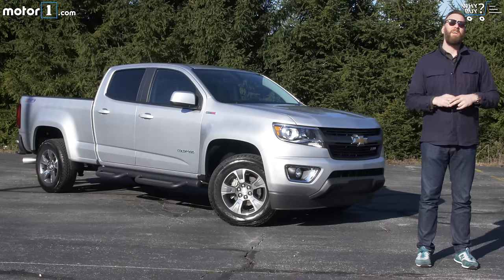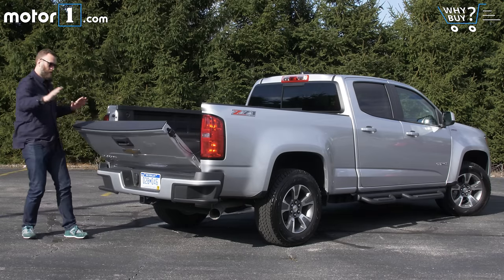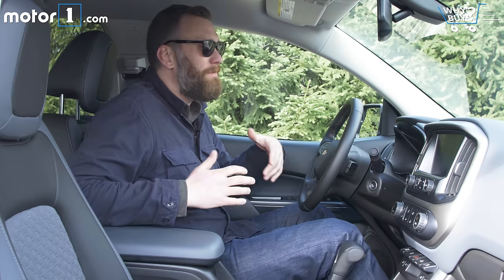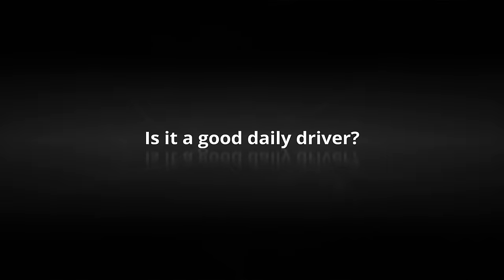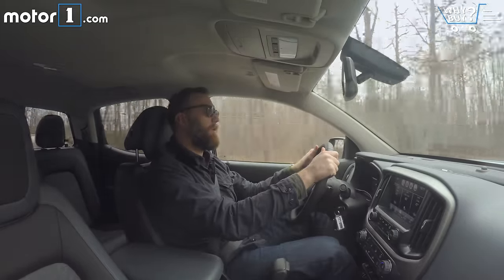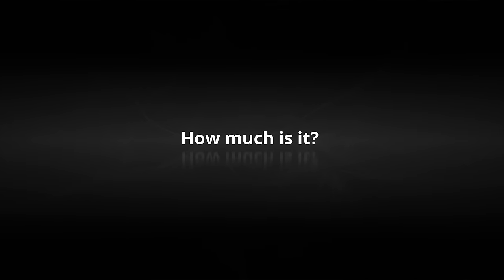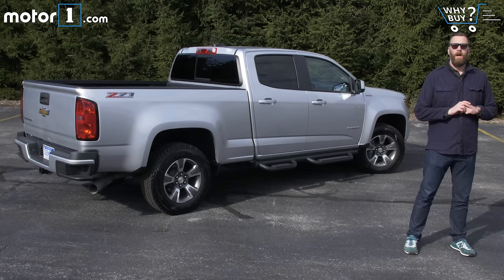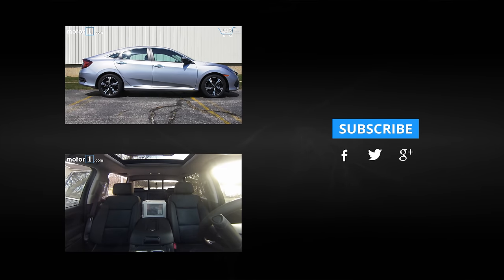Why Buy? | 2016 Chevrolet Colorado Diesel Review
Motor1 Executive Editor Seyth Miersma gets behind the wheel of Chevy's midsize Colorado pickup with the 2.8 liter turbo-diesel inline-four.

SPECIFICATIONS:
Engine: 2.8T I4
Output: 181 Horsepower / 369 Pound-Feet
Transmission: 6-Speed Automatic
EPA Fuel Economy: 20 City / 29 Highway / 23 Combined

CREDITS
Host: Seyth Miersma
DP: James Bradbury
Editor: James Bradbury